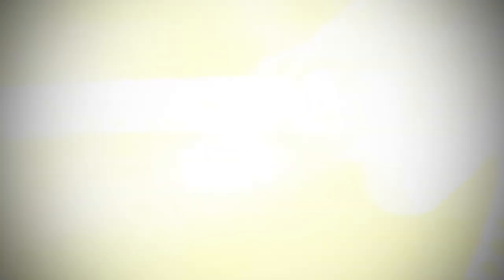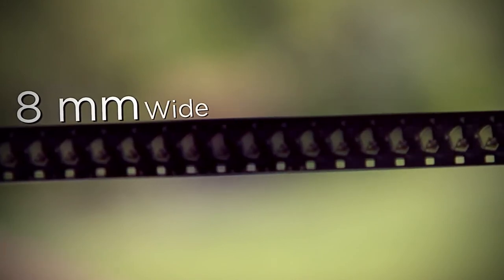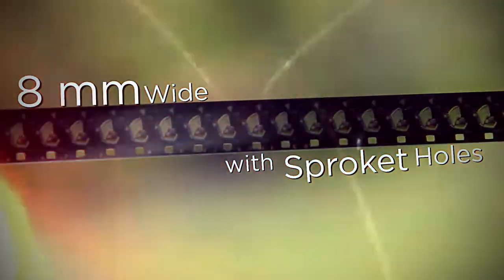Southtree U: Super 8 Film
Our amazingly cool team at Southtree.com delve into the confusing world of analog videotapes, film, and photos to educate you on these aging formats. This clips looks at converting Super 8 to DVD and shows how you know if you have Super 8 movie film to preserve.